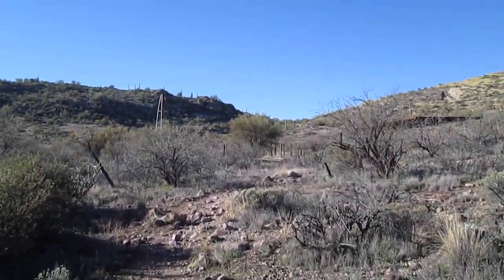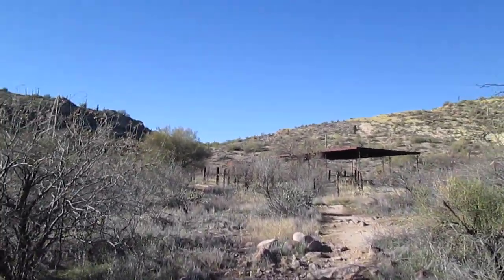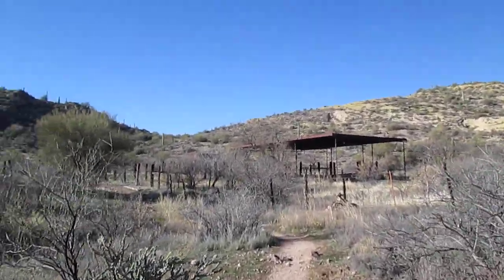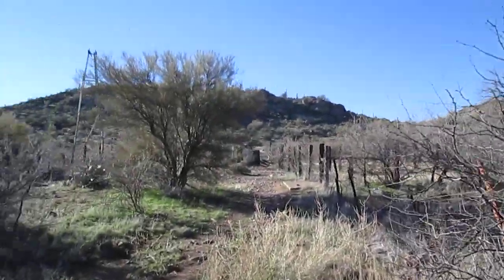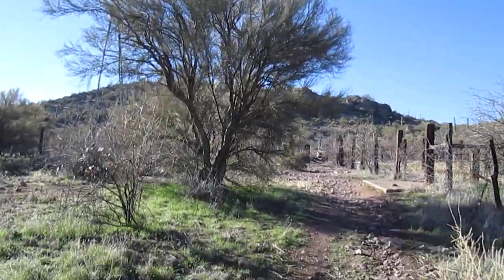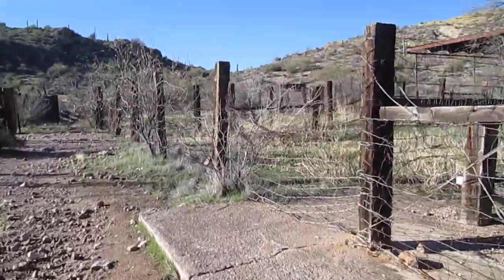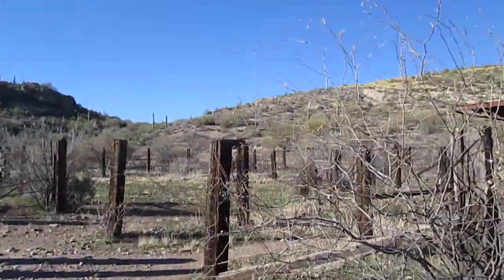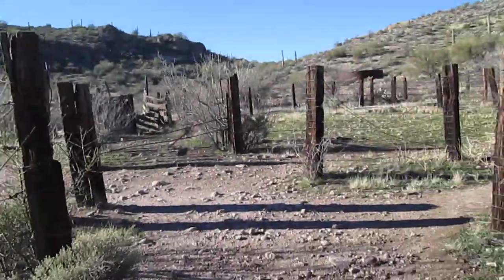Garden Valley Loop - Old Ranch Site